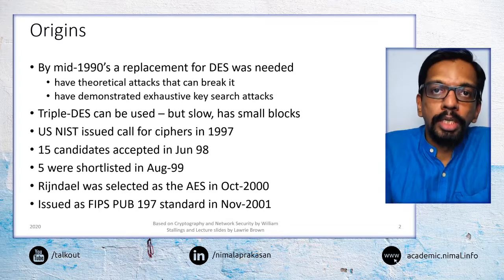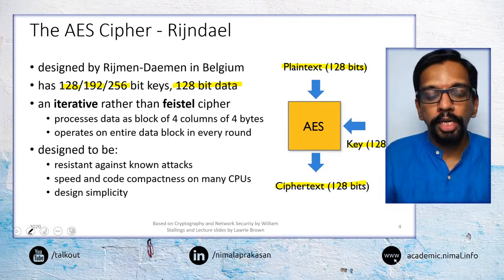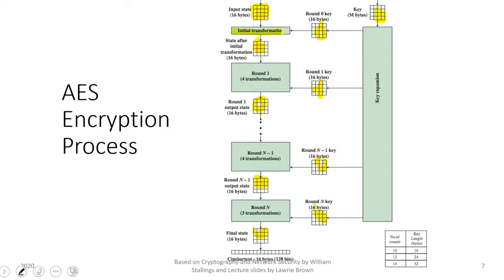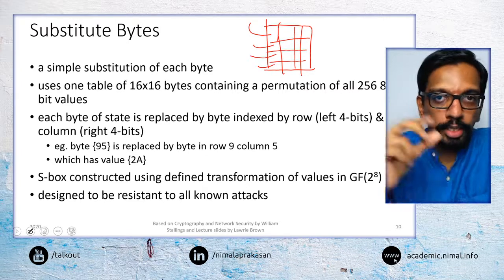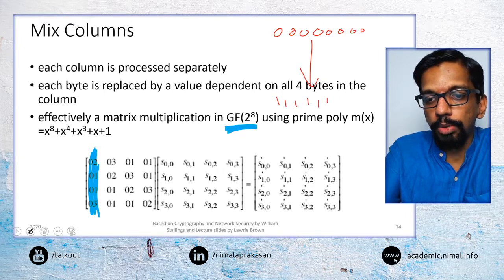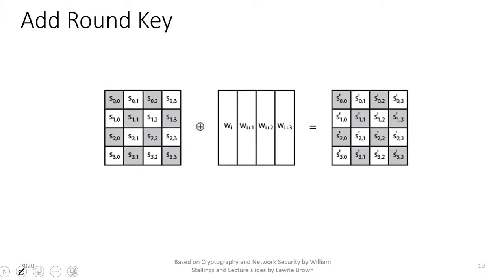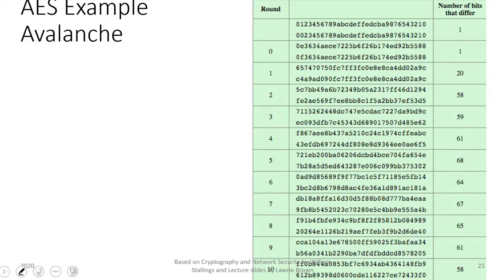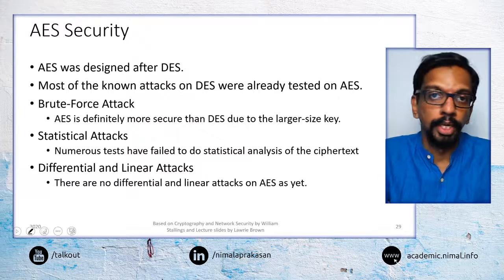Principles of Computer Security - Lecture 04 - Advanced Encryption Standard (AES)